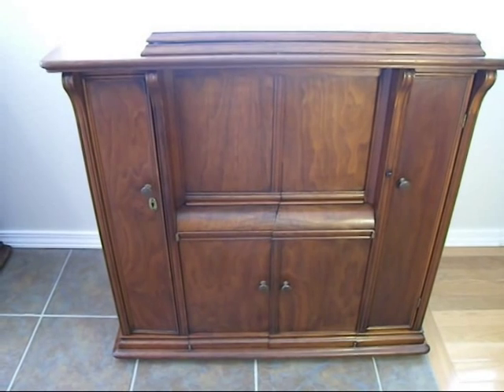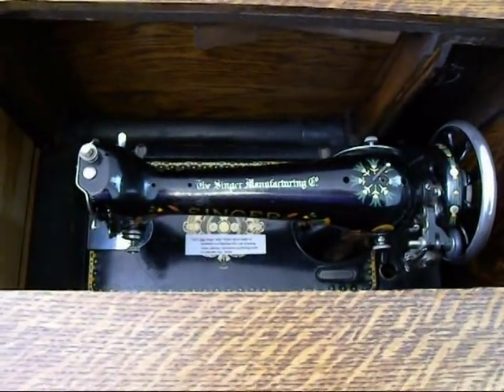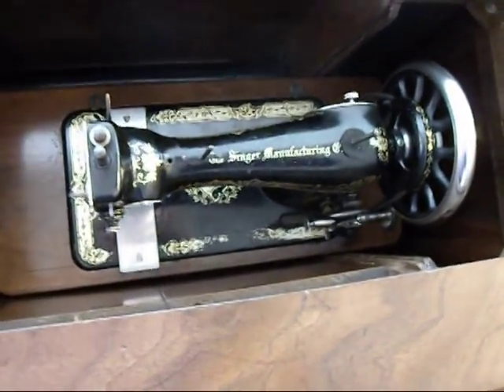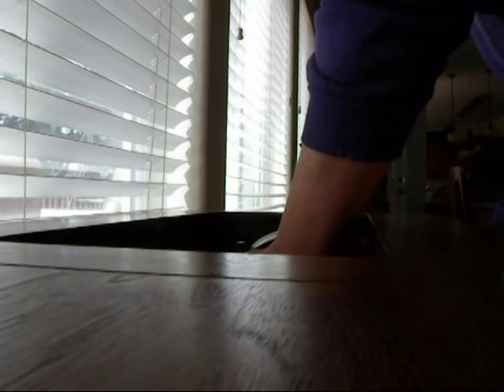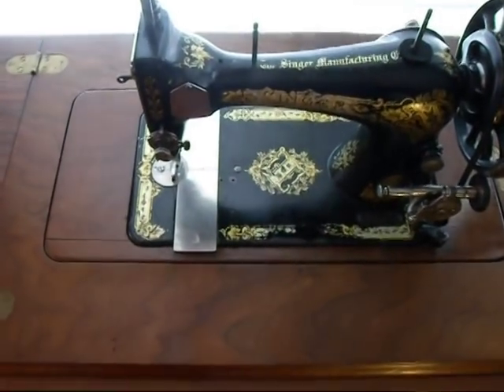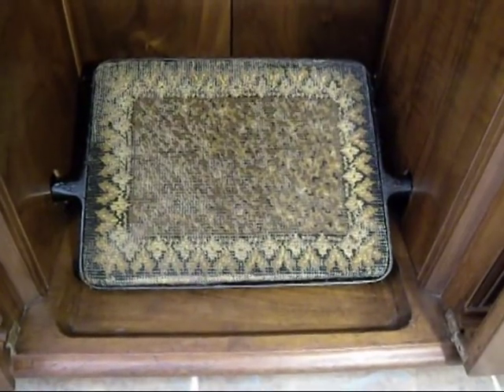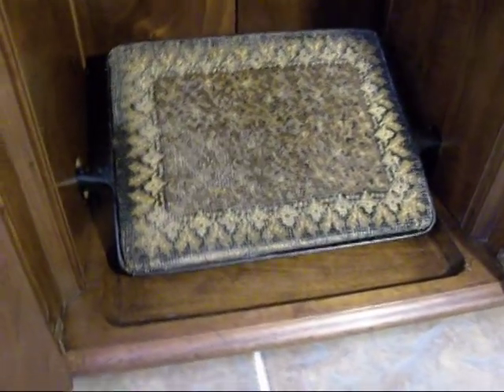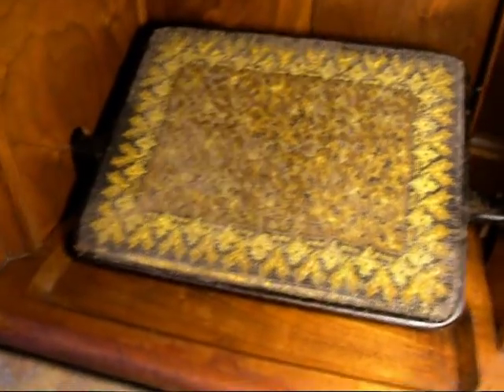Part 1-Singer Drawing-Room Cabinet Comparison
This is a two part video series comparing two types of the Singer #21 Mission style drawing-room cabinet.  One is an oak veneer with a 1917 66K full-size Singer machine head with the thistle/lotus decal. The other is a walnut 1907 28K 3/4 sized Singer hand-crank machine with the Victortorian decal. There are a number of differences between these two #21 cabinets that I hope viewers will enjoy.